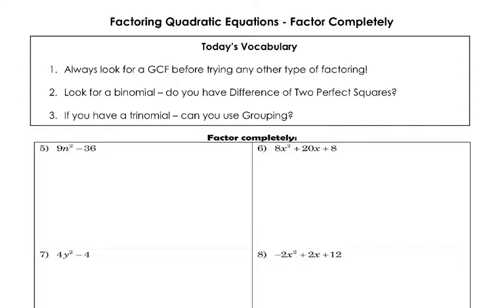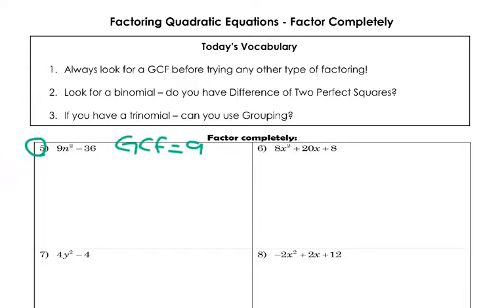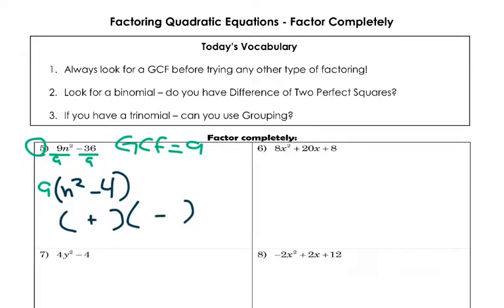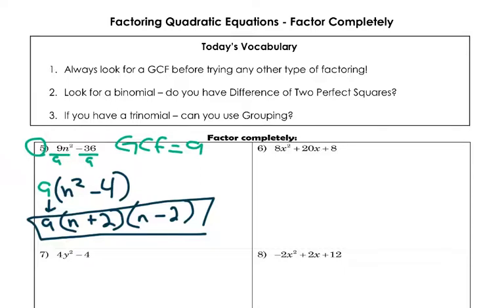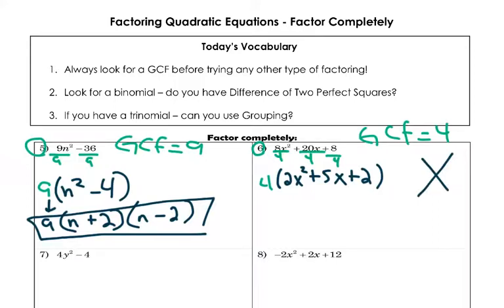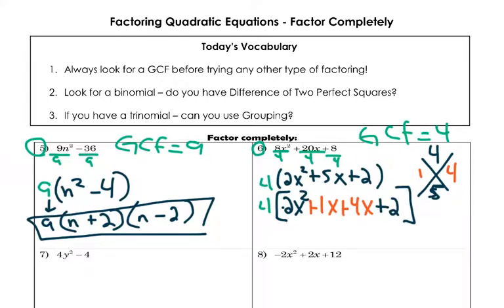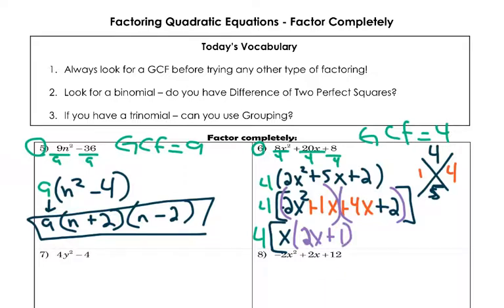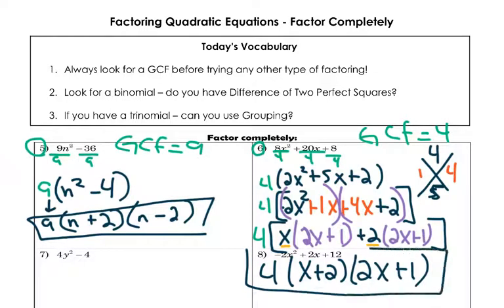Final Exam Prep: Factor Completely